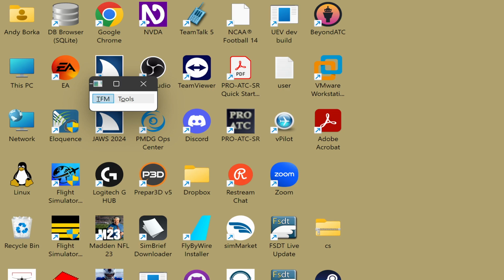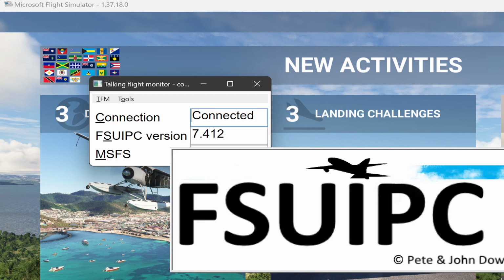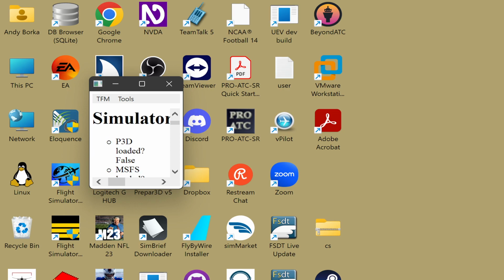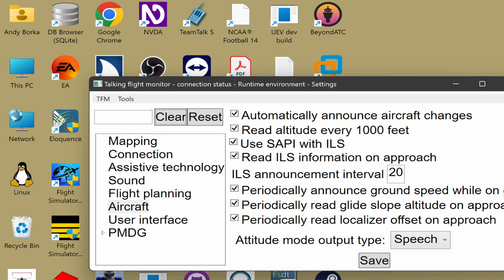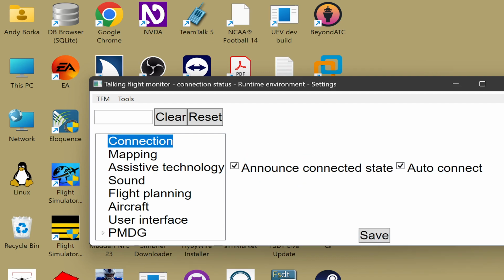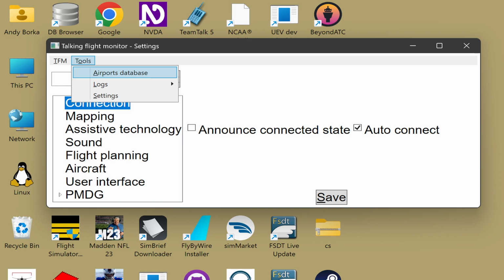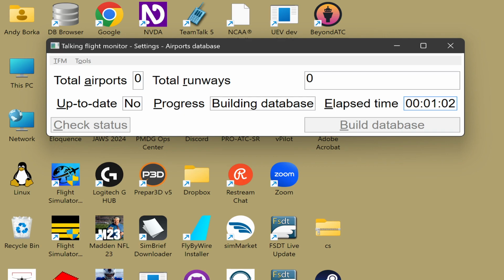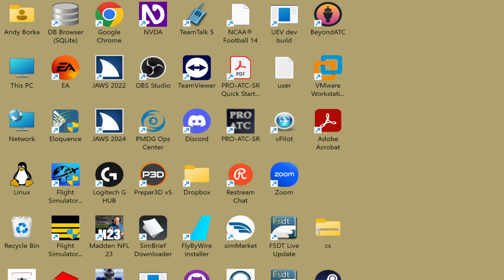Talking flight monitor 3rd Gen: Update #1 - The beginning of a modern TFM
Talking flight monitor is entering into its 3rd generation of development. Our goal is to modernize it in terms of user experience and technology that it depends on. Previous versions were vague at best for new users. They found it difficult to discover the things it could do and how to work those features. The new TFM is more centralized and has a main window with a menu where users can explore and discover new features and how they work. This video shows the new features and rewrites we have been working on since our last video over 8 months ago. The video highlights the following points.

* A mention about the new TFM task force. Thanks for the support guys!
* A mention about support tickets on the website.
* Brief overview of TFM's current state.
* The main window.
* The TFM and tools menus.
* The connection management options.
* The Runtime environment window.
* The settings window along with its new features.
* The new airports database tool.

Some features mentioned are not yet complete or have not been designed yet. Everything demonstrated works as advertised. For example, the settings window works as advertised in the video, but none of them do anything yet. The airports database which didn't run to completion does in fact work as expected, and aside the improvements mentioned in the video is finished. If you have questions, need support, or wish to drop us a line, go and click the contact link. Someone will get with you ASAP.